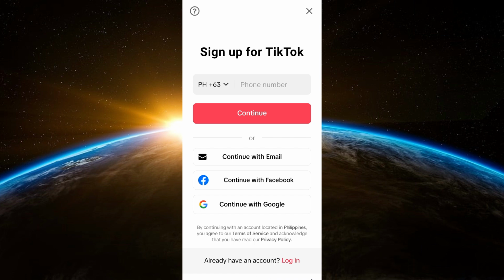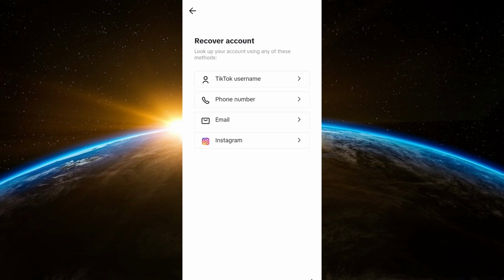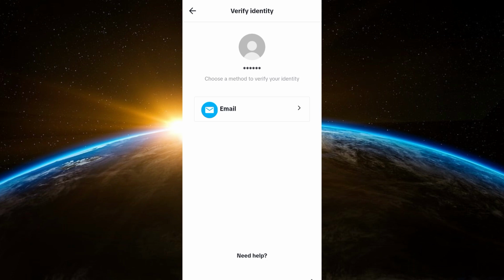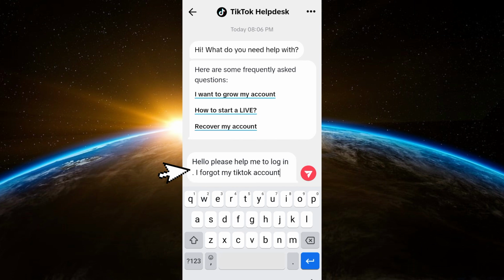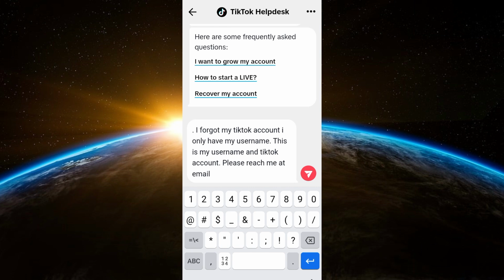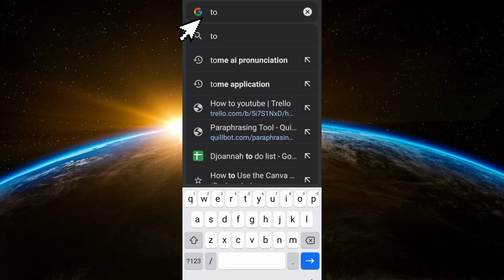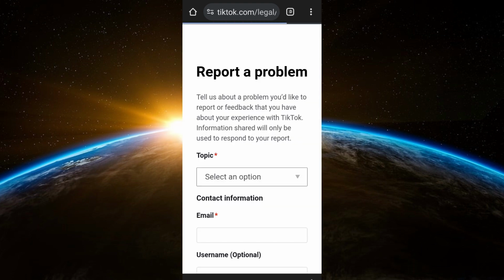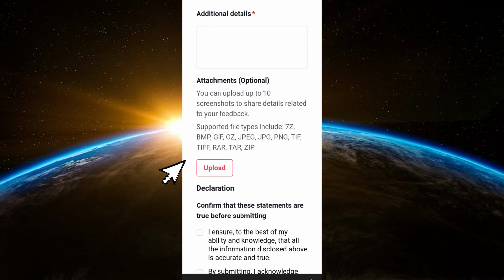How To Get TikTok Account Back With Only Username (Easy Method)